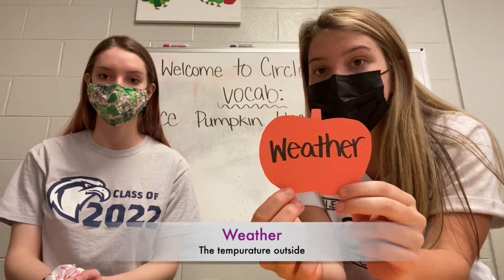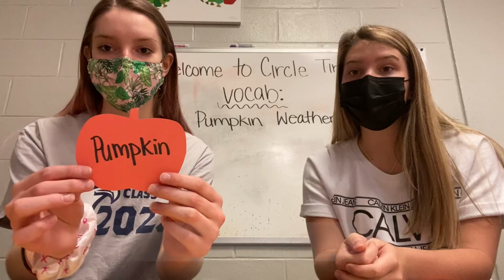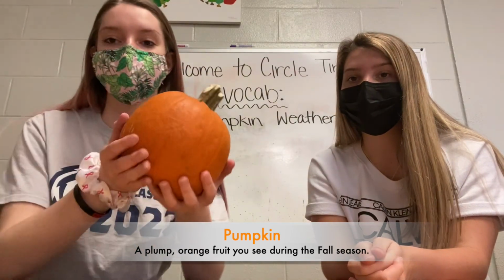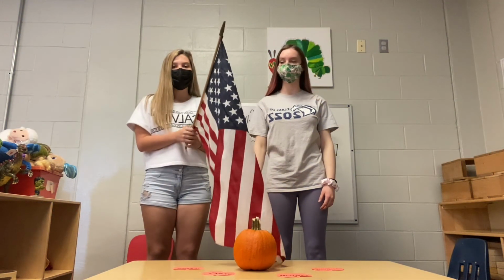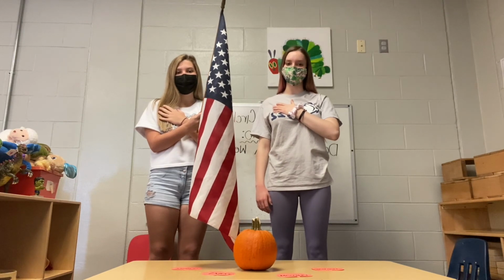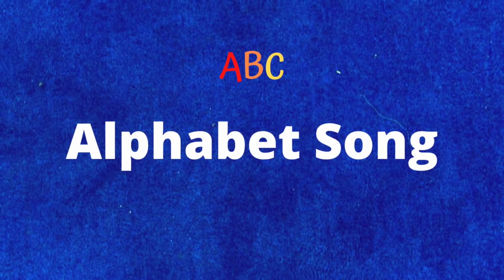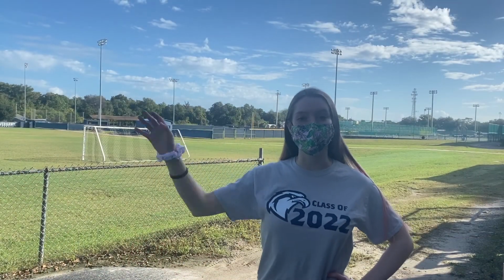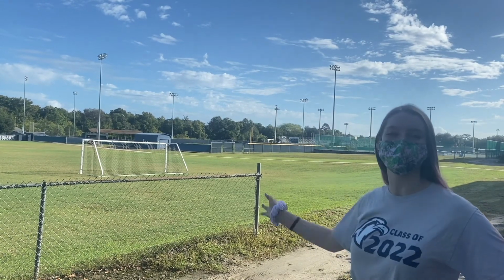Little Hawks Circle Time with Emily, Haylee, and Justin